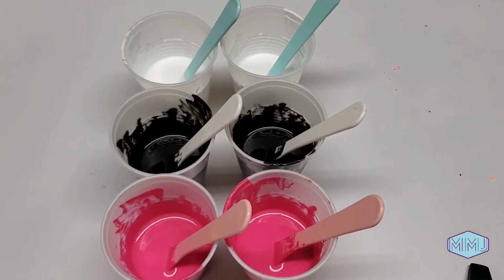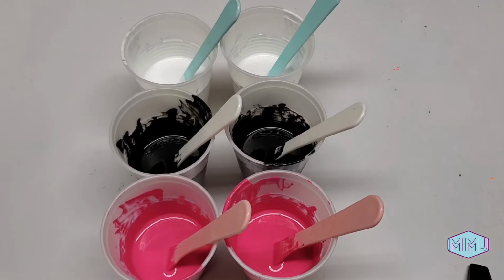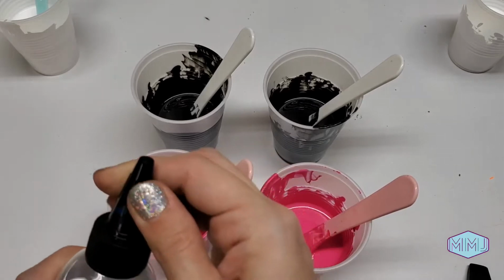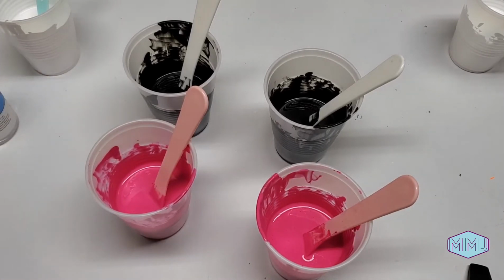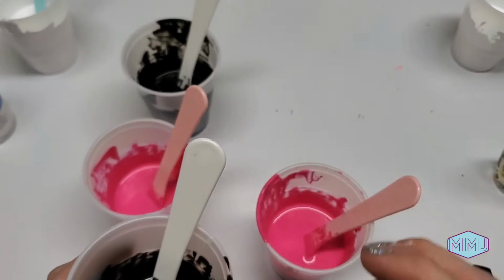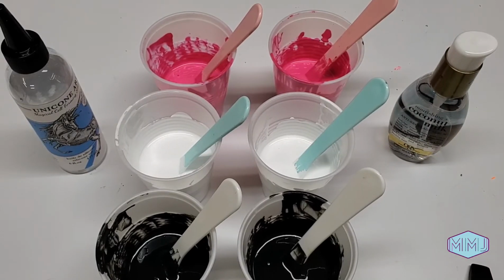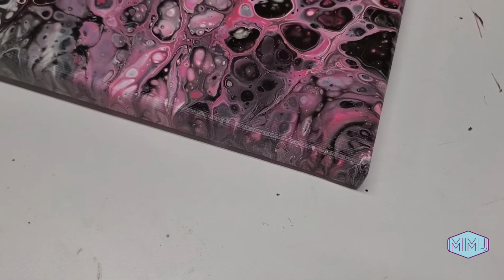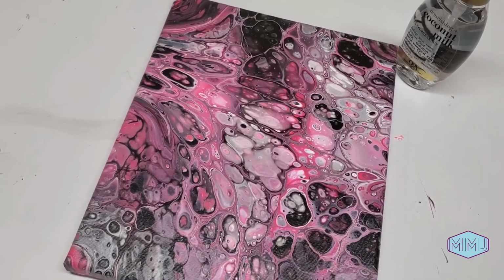Art Product Review - Silicone Comparison - Unicone Art vs Nourishing+ Coconut Milk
Hello my friend! I finally made my first comparison video and it really is one my first product reviews! I love both of these products and I am super happy with the results on both ends. These 2 silicones are ideal for acrylic painting, and acrylic pouring. I hope this review helps you in your ongoing quest for artistic creativity.

Mixture:
   Paint and Floetrol
Paint Used:
   Artists loft White, Black, and a Mixture of Light Magenta and Neon Pink

The left side paints (Black and Pink) have a drop Unicone Art Silicone and the right side has the Nourishing+ Coconut Milk Serum

I wish you luck in your ongoing quest for artistic creativity. If there are any other products you would like me to test out for you, let me know! I'll buy it blindly, so you won't have to.

I hope you enjoyed this video. Let me know what you thought in the comments section below, I would love to hear from you.💕
Thank you very much and I hope you have a magical day!

✨️Artists Loft Tube Set 42pcs
✨️Unicone Art Silicone
✨️Coconut Oil
✨️Reusable Mixing Sticks

Help support my dream and help me bring more of the content that you want to see!

🟣This was a review of a product I purchased.